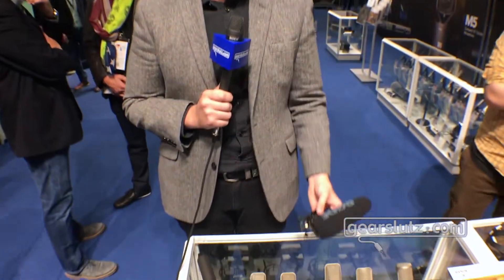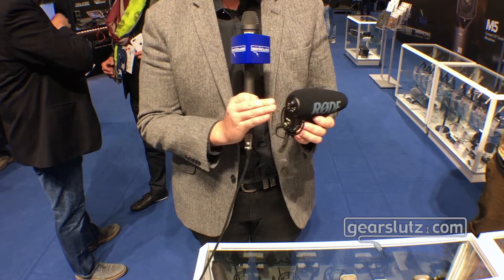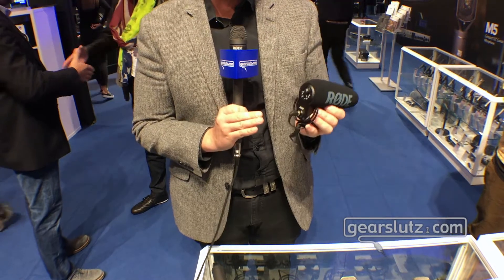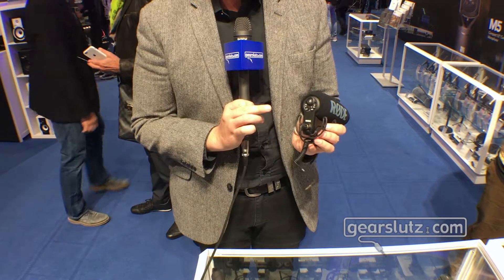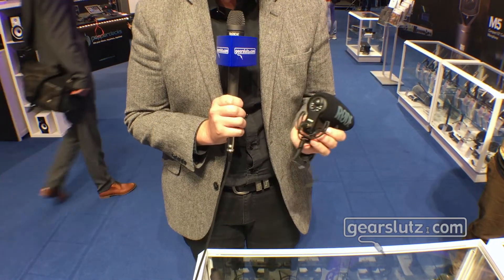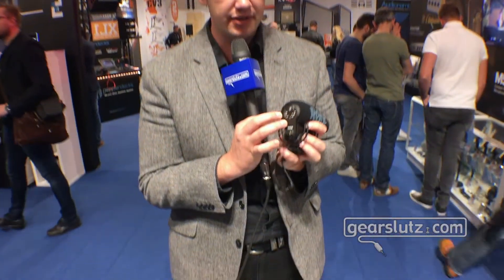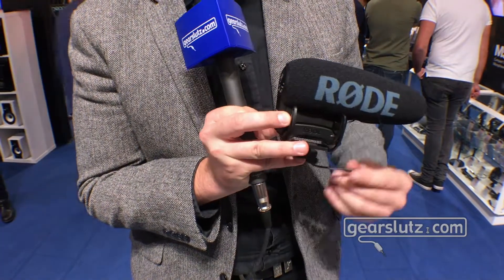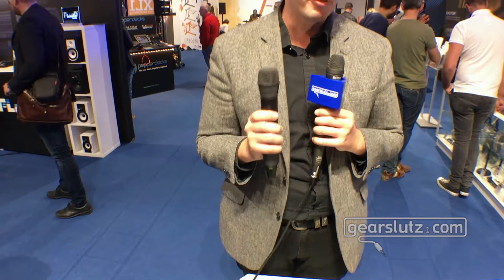Rode Microphones Video Mic Pro Plus + M2 - Gearslutz @ Musikmesse 2017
Australian mic supremos Rode Microphones show us two new products - the new Video Mic Pro Plus and the M2 live/"spoken word" handheld wireless microphone.